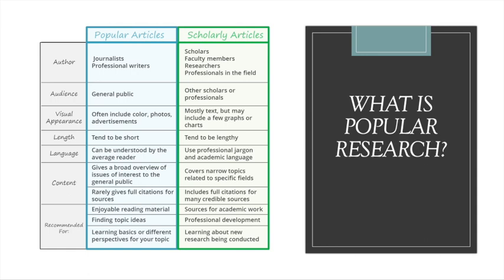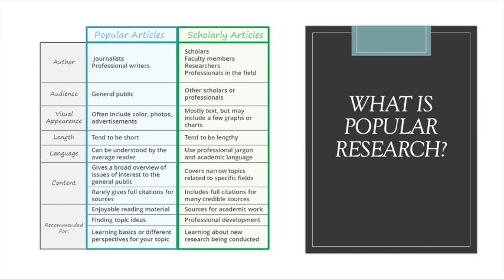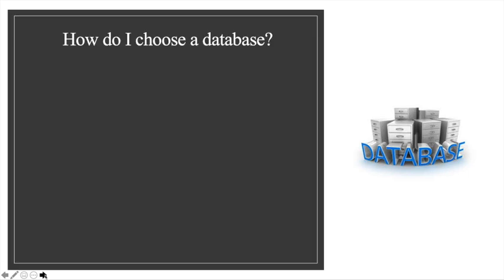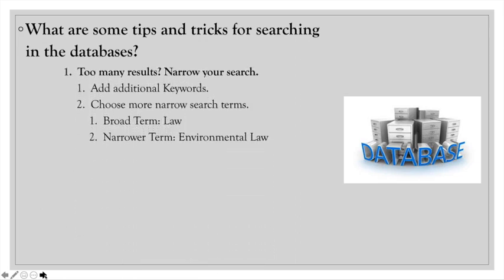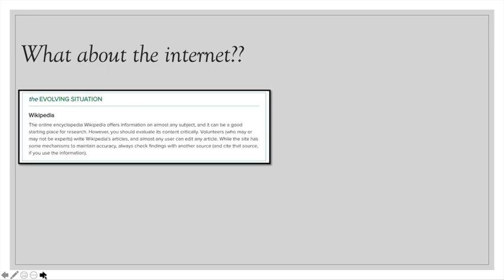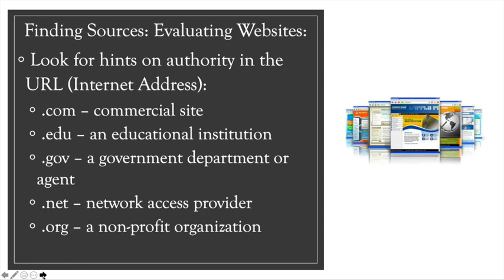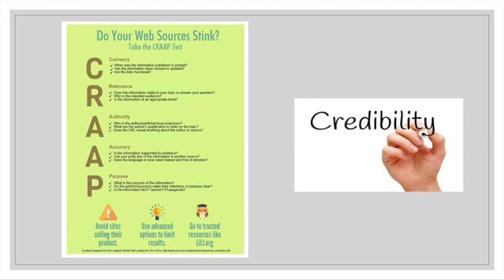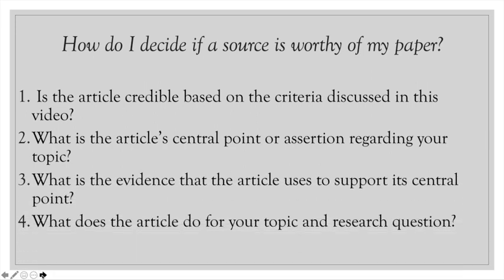Finding and Editing Resources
Finding and Evaluating Sources